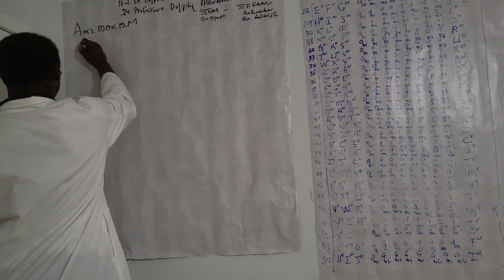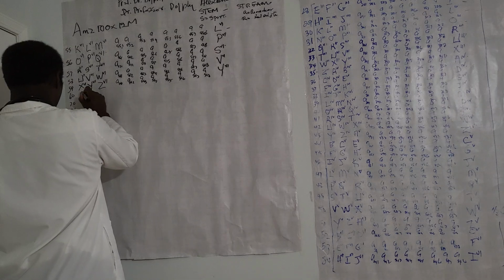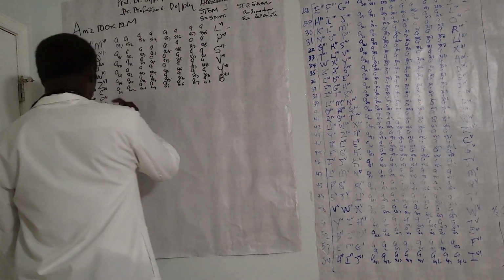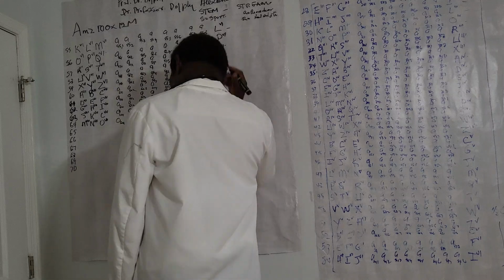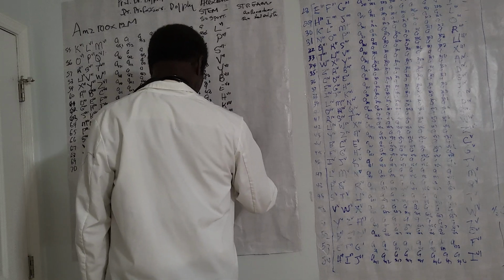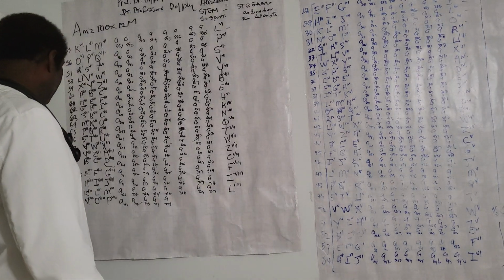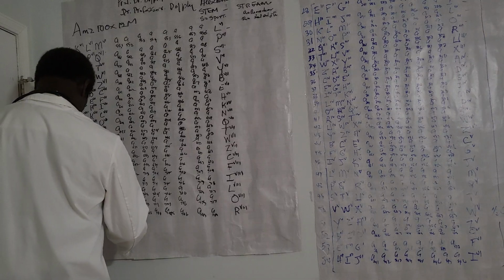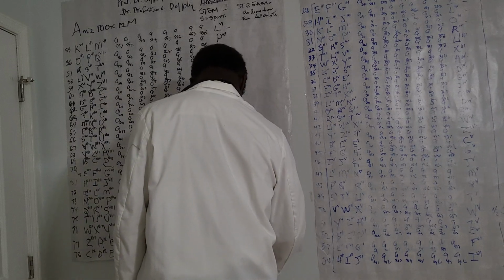Amazing Century Matrix Amz100x12M. Ur GA. USA Test Cricket. Prof. DR DOLPHY A GILPIN or Dr Ftof.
A proposal for US test Cricket. Also cricket for Japan, China, Indonesia Sri Lanka.+++
Ukraine , Russia. Israel. ÷÷÷
FIrst Peace sake. The Amz100x12M or amazing century matrix.
Vent your anger by bowling some bouncer. or hitting your opponent for sixes or fours or simply bowl (out)your opponent) and win t he match,  win the money or receive the trophy ( cricket).
it more cricket E t and less war. Nations should d stop the "warmongering"
Professor Dr Dolphy Alexander Gilpin.
Dr Professor Dolphy Alexander Gilpin. ED= zErection Dysfunction , HIV -- AIDS prevention